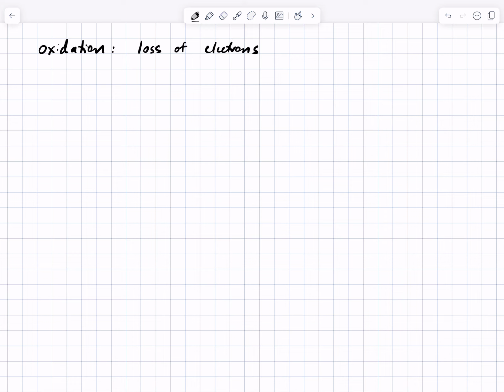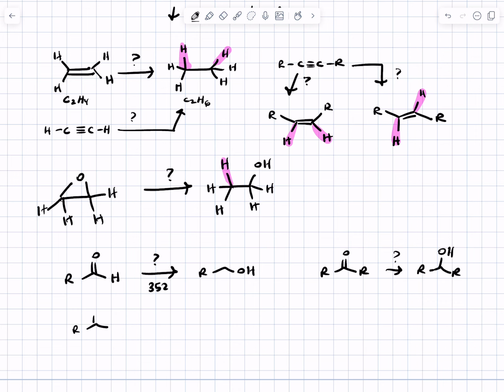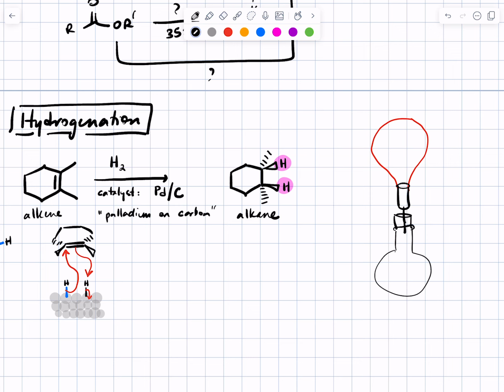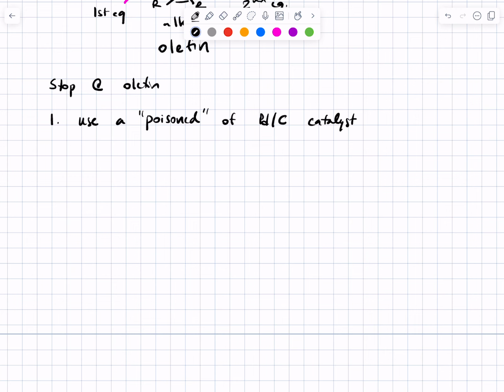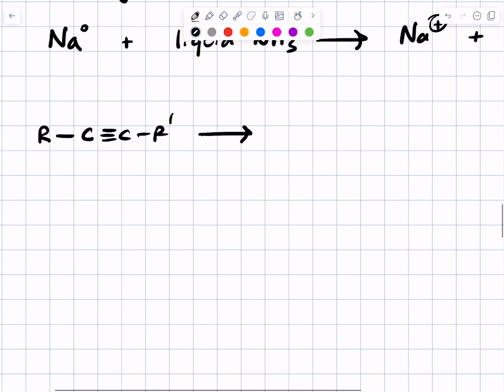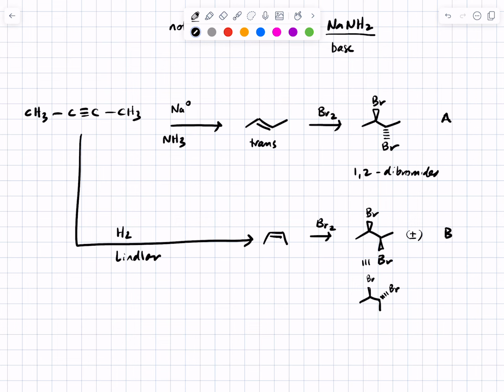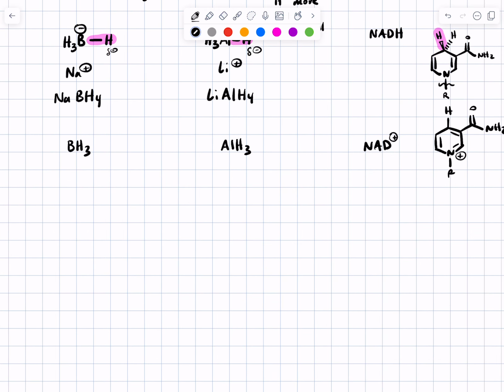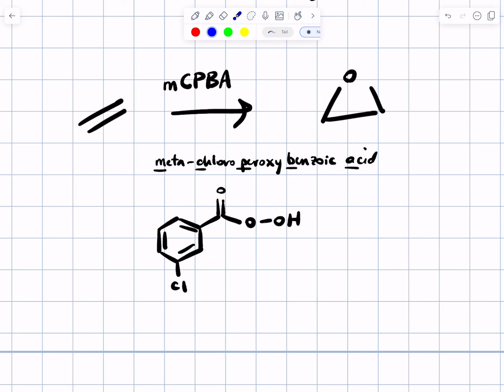W2024 351 L28 Chapter 11.1 Mar 13